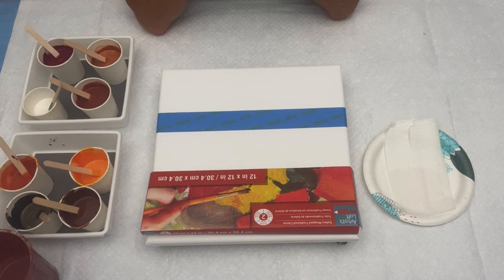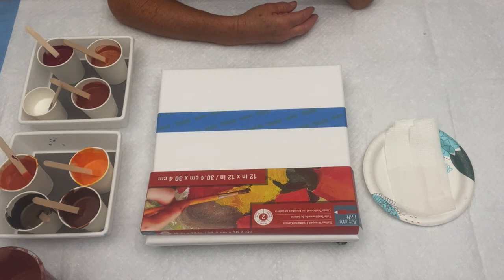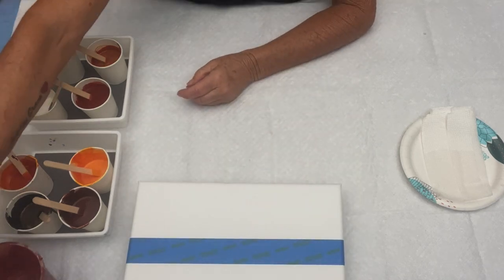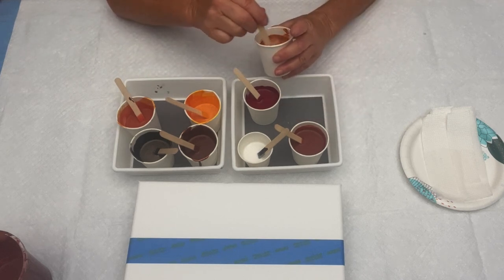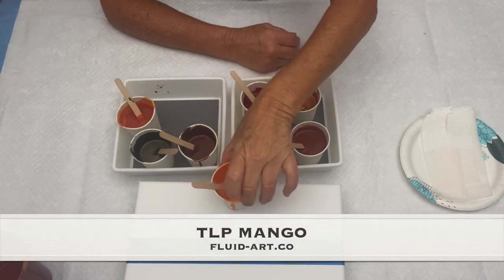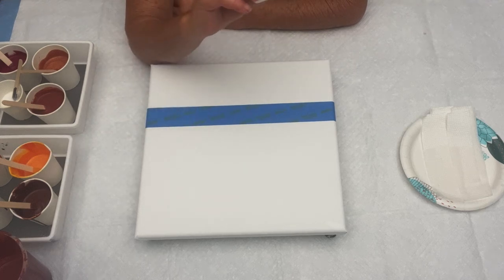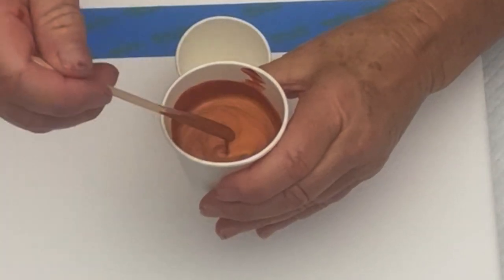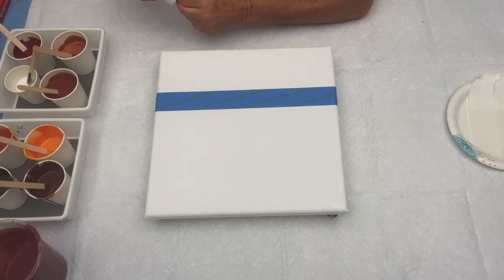Ring Pour and Some Swiping. Its In My Blood Acrylic Pour Painting, Flow Art, Fluid Art Technique,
Paints I used:
TLP Zeus
TLP Mango
Arteza Bordeaux Red
Golden Fluid Burnt Sienna
Golden Fluid Iridescent Pearl
Golden Fluid Nickel Azo Gold
Amsterdam Van Dyke Brown

Pouring Medium. Squirt of GAC 800, 50% Floetrol 50% Liquitex Pouring Medium. TLP Pigments were dispersed with Jo Sonja Gloss Varnish before my PM was added.